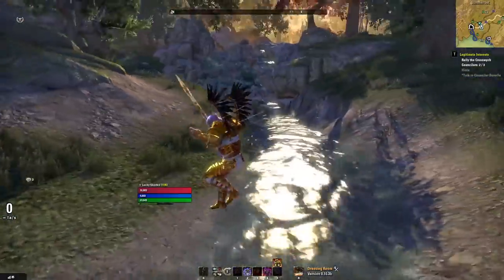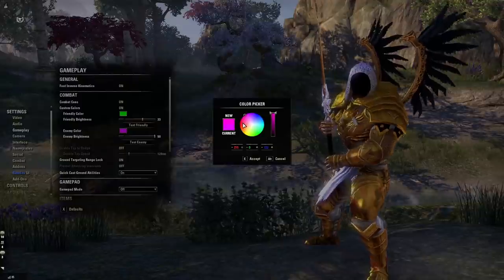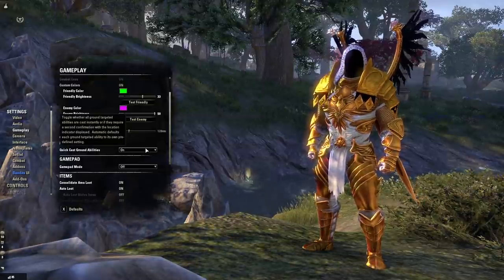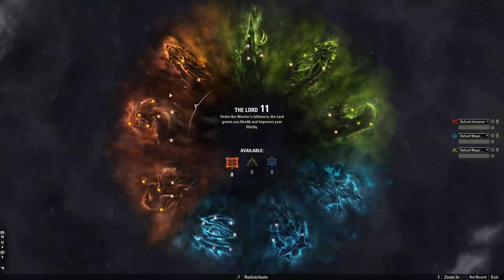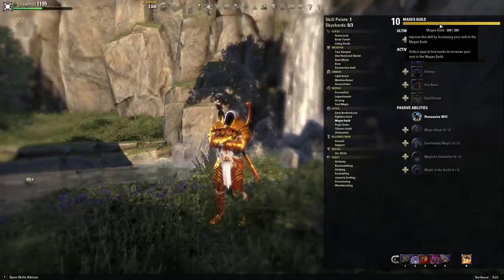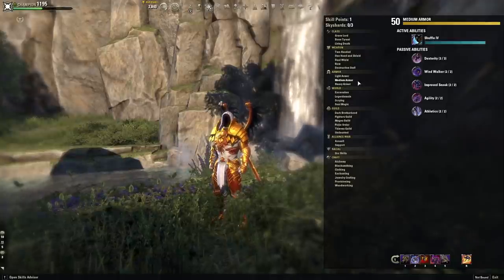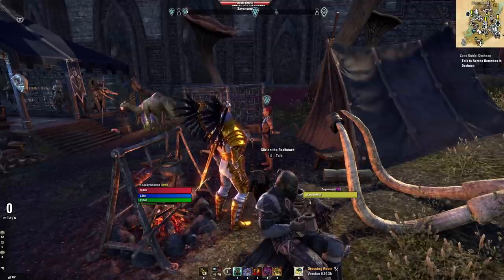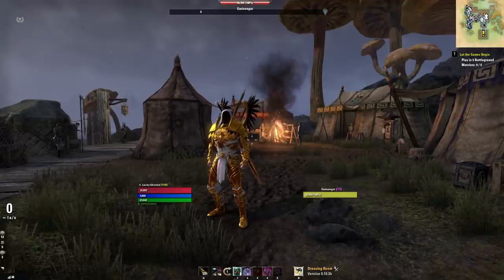ESO 30 Rapid Fire Tips that ESO doesn't explain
30 essential  tips that ESO does not explain! This beginners guide is a perfect quick compliment to my other beginner's guides!